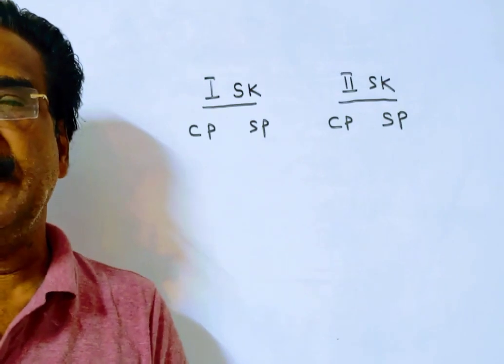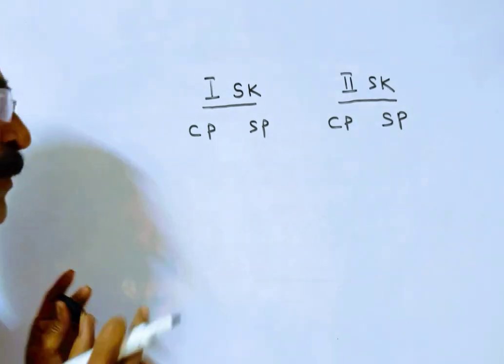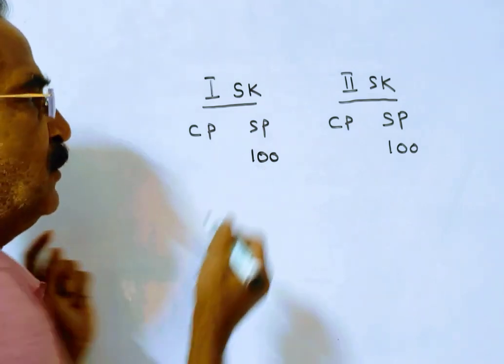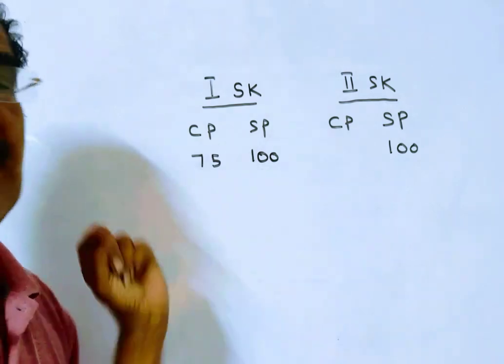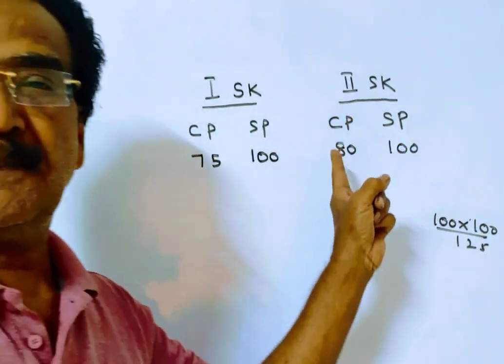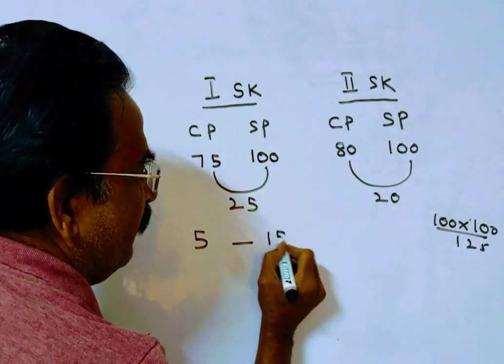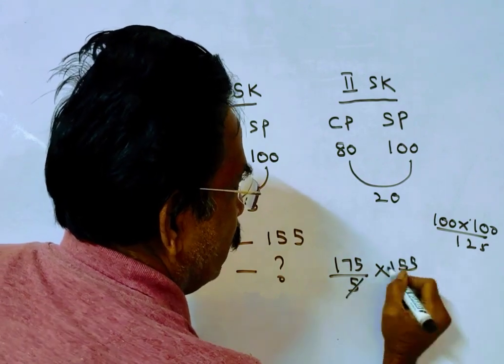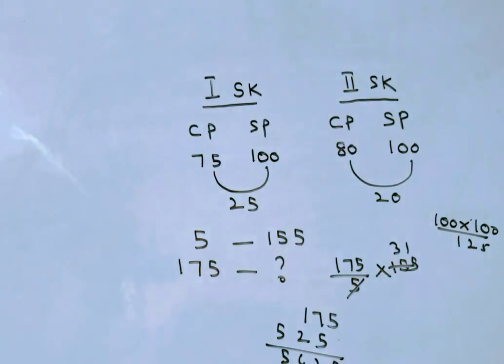There are two shopkeepers, first shopkeeper calculates his profit percent on the selling price wher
There are two shopkeepers, first shopkeeper calculates his profit percent on the selling price whereas the second shopkeeper calculates his profit percent on the cost price. The selling price for both the shopkeeper is same and the difference between their profits is Rs.175, then calculate the sum of the cost price for both the shopkeeper, if the profit percent for the both shopkeeper is 25%?